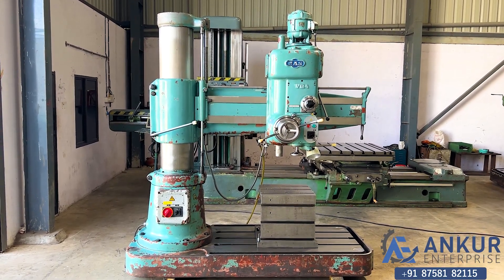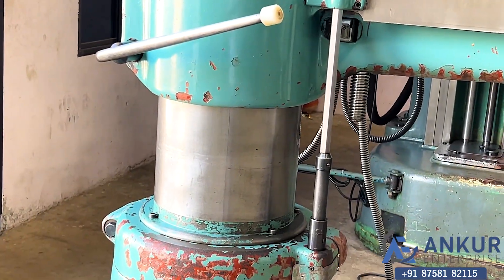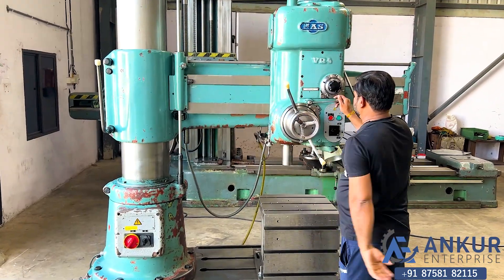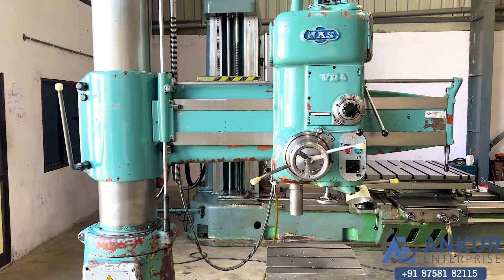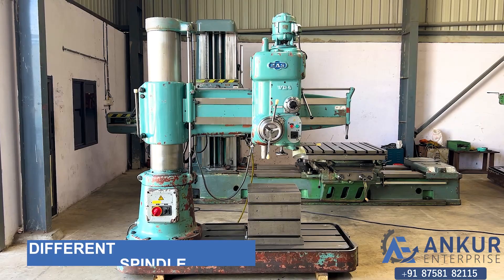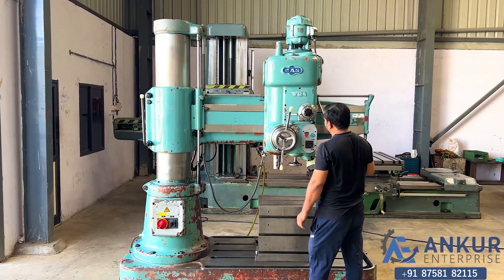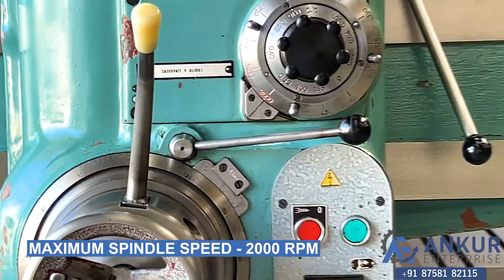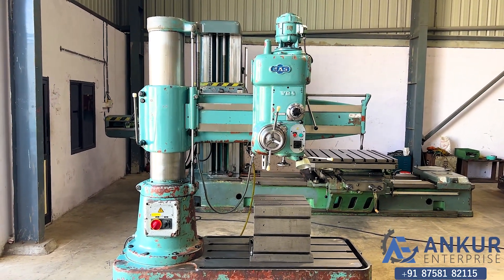MAS VR 4 Radial Arm Drill Machine - 50 mm Capacity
TECHNICAL SPECIFICATIONS :
• RADIAL ARM DRILL (WITH TABLE)
• MAKE : MAS (CZECHOSLOVAKIA)
• MODEL : VR 4
• WORKING ARM LENGTH : 1250 MM
• DRILLING CAPACITY : 50 MM
• SPINDLE TAPER : MT 4
• CLAMPING : MECHANICAL
• SPINDLE SPEEDS : 45-2000 RPM